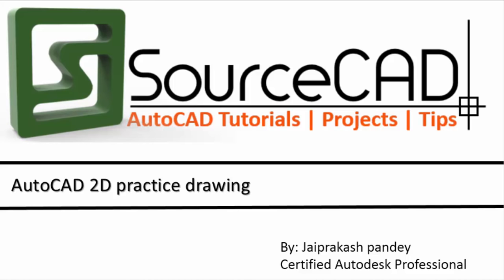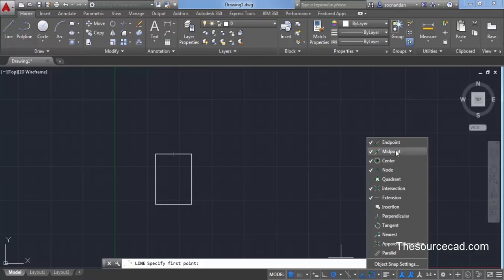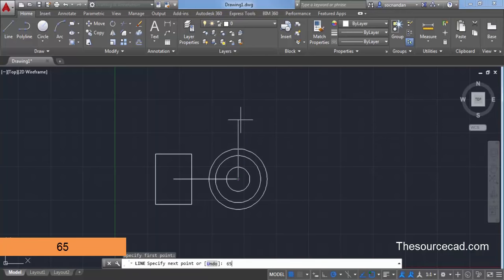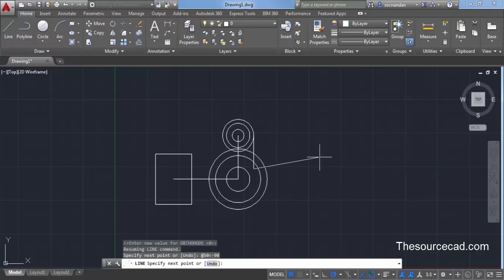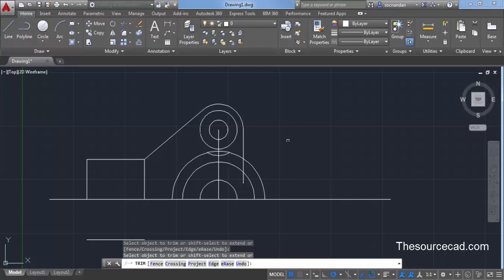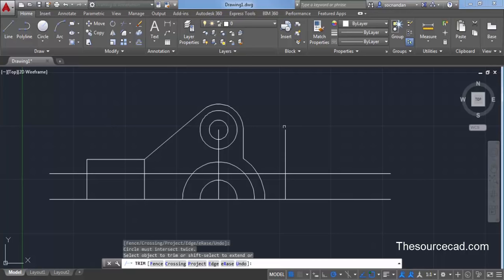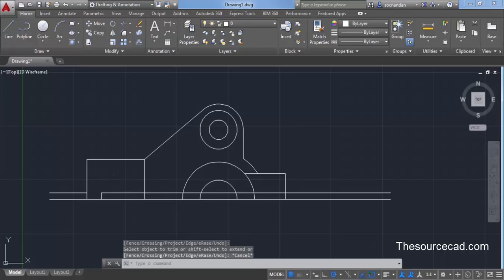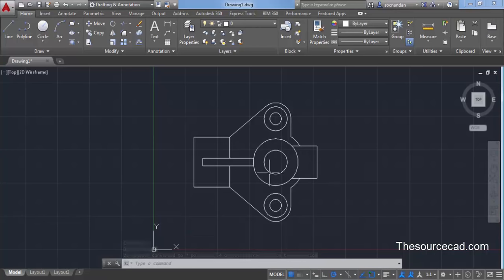2D Autocad practice drawing